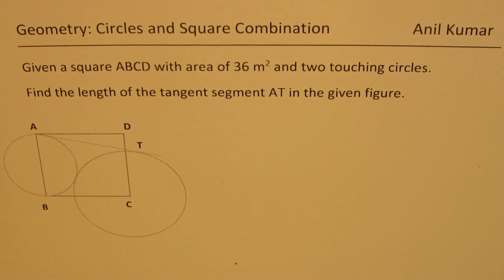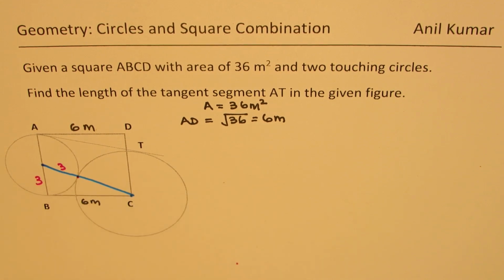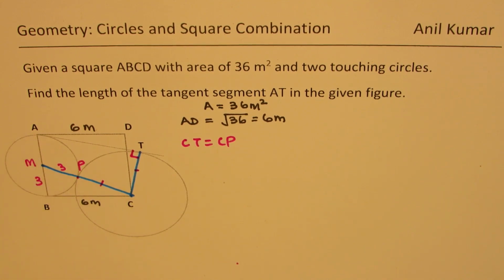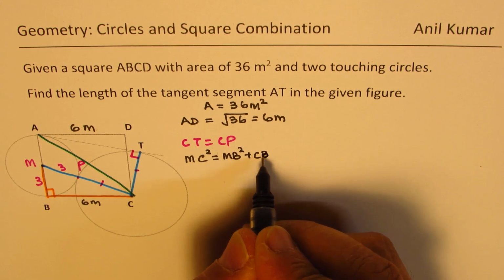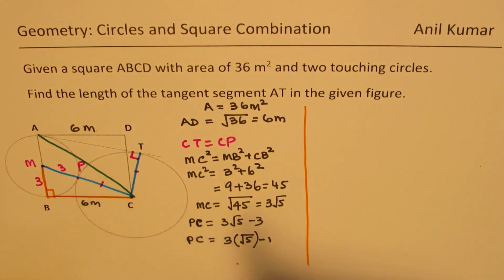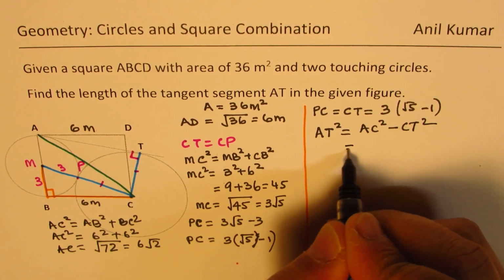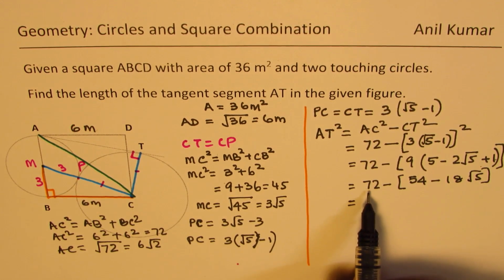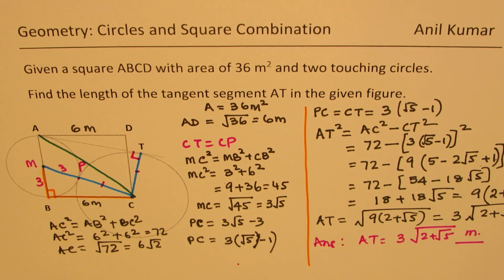Geometry Challenge Tangent Circle Square and Length of Tangent Segment -GCSE-EDEXCEL-SAT